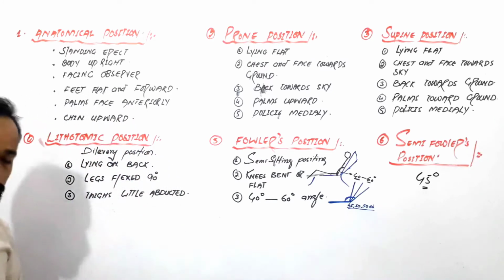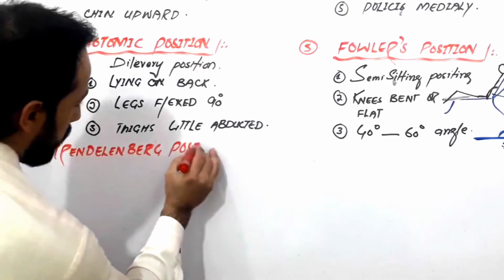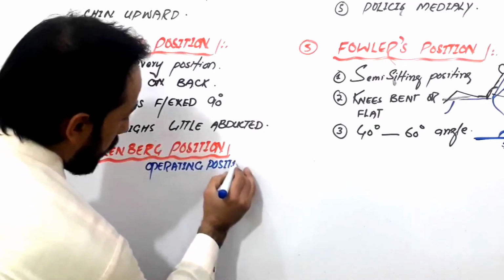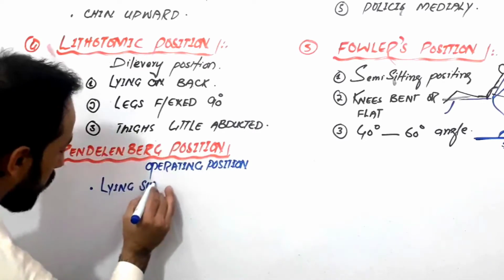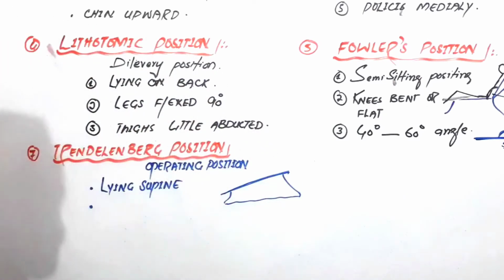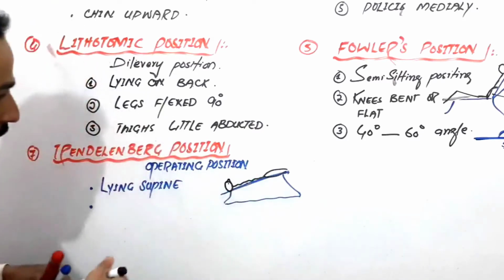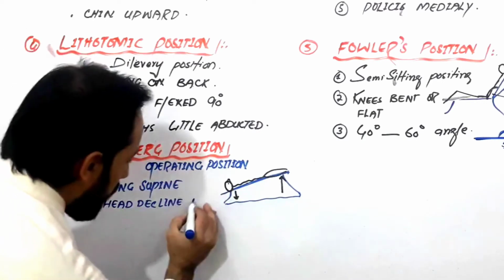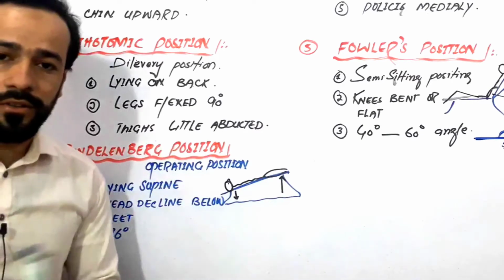Trendelenburg position | Anatomical Positions | Explained Practically | Learn conceptually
top keywords
top lesson4u
lesson4u
ashiqullahtoptop
Trendelenburg position
Trendelenburg position for shock
Trendelenburg position air embolism
Trendelenburg position in hindi
reverse Trendelenburg position
Trendelenburg surgery position
Trendelenburg bed position
Trendelenburg position video
Trendelenburg position is used for
Trendelenburg position pregnancy
Trendelenburg position definition
anatomical position of human body
anatomical position definition